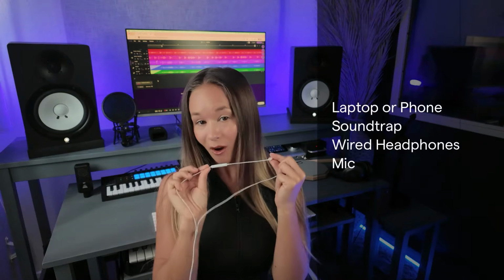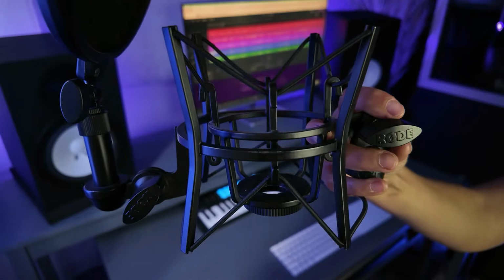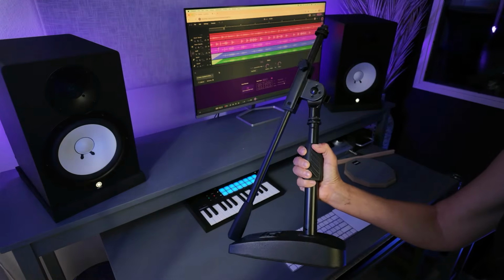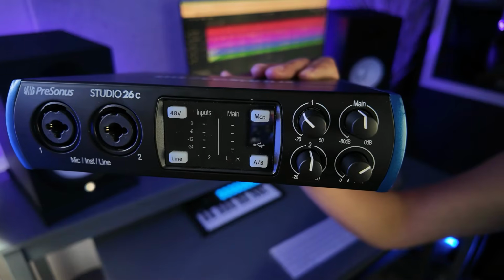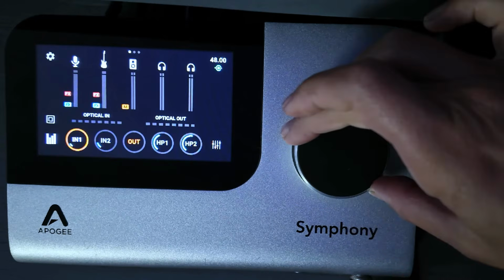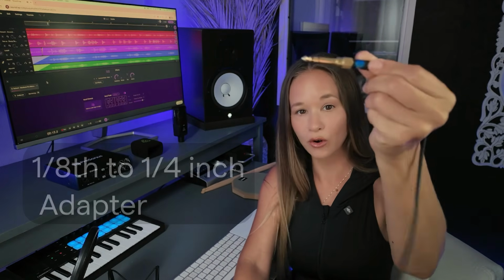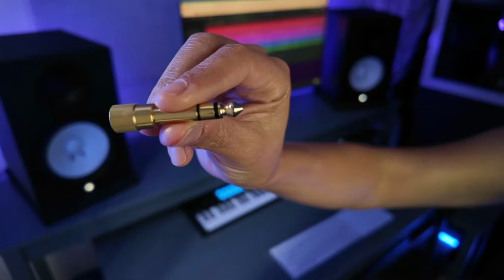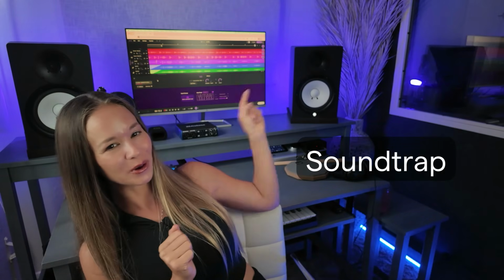How to Set Up Your Home Studio for Pro Sound — The Simple Way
Music Production, Made Simple.